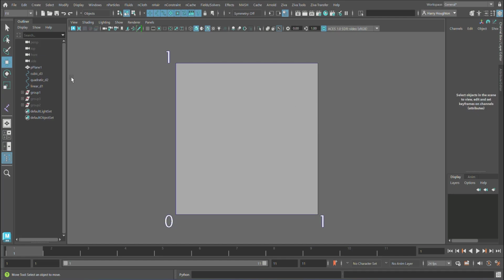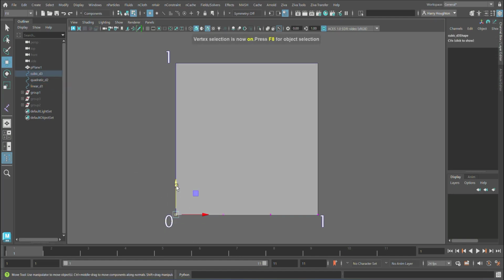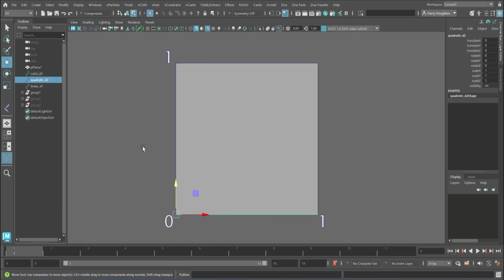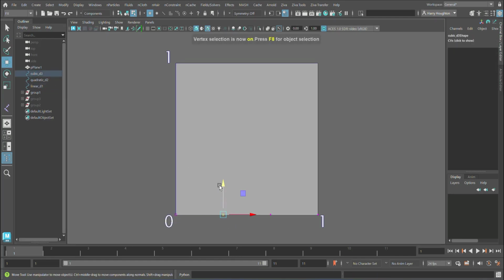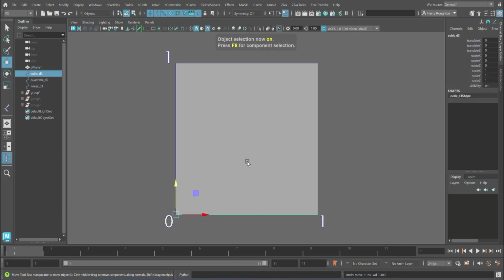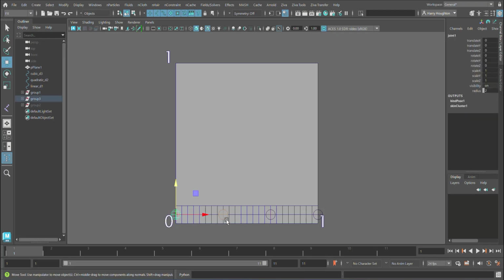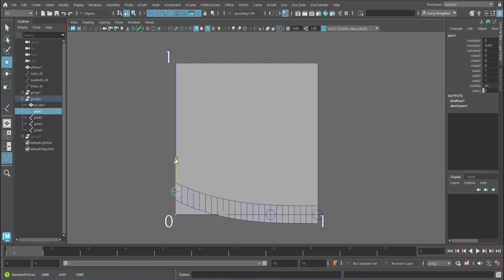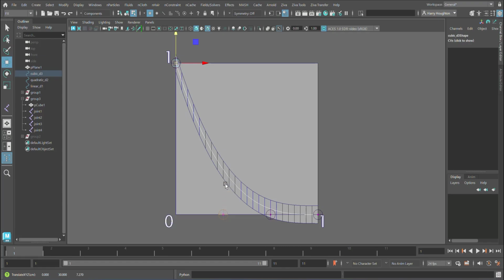[PREVIEW] Chapter 1 - De Boor's algorithm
Introduction to De Boor’s algorithm with curves and surfaces in Maya